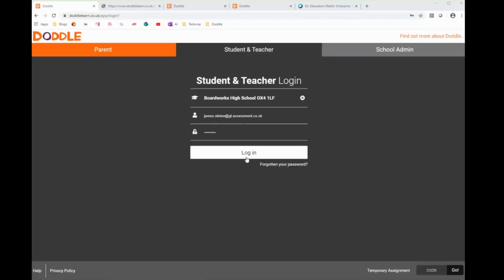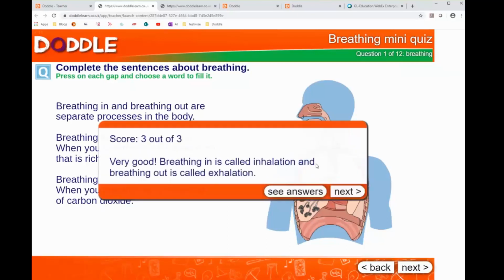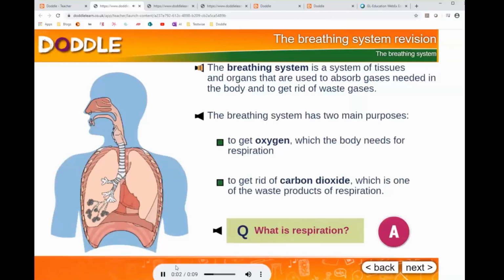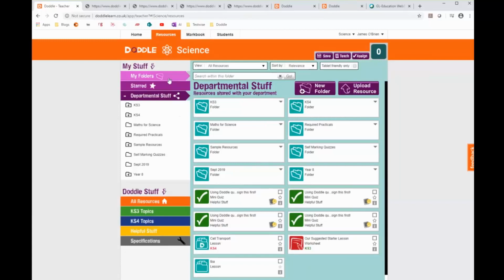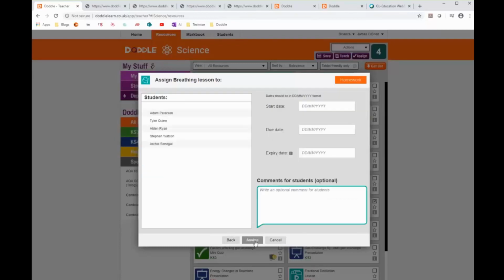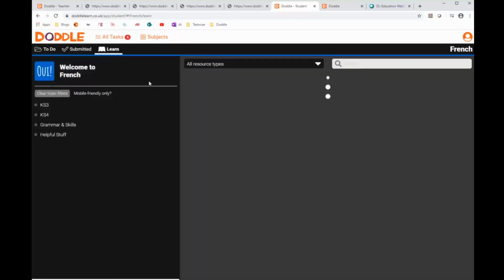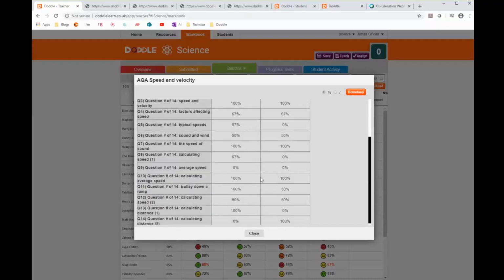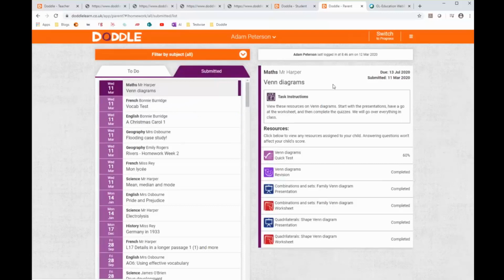Webinar: Move all your learning online with Doddle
This webinar covers the Doddle whole-school homework platform and how it can facilitate remote learning in your school.

Given the current context, with lots of schools having to close down, or students and staff having to self-isolate, the Doddle platform can provide a solution to online learning. This webinar will explain how.